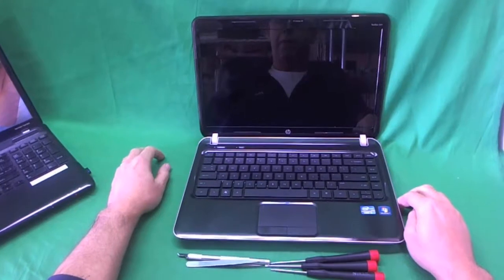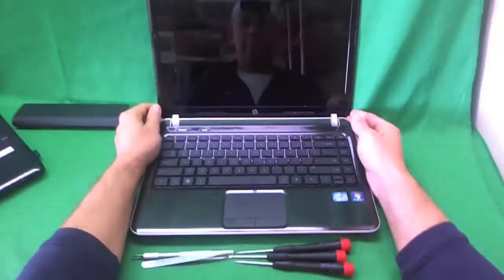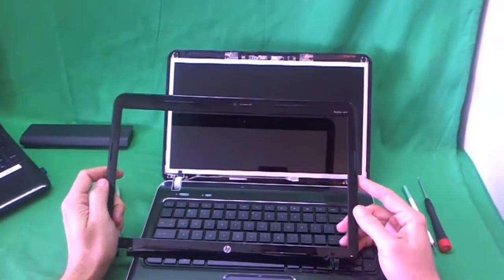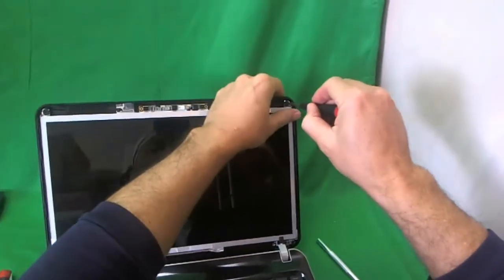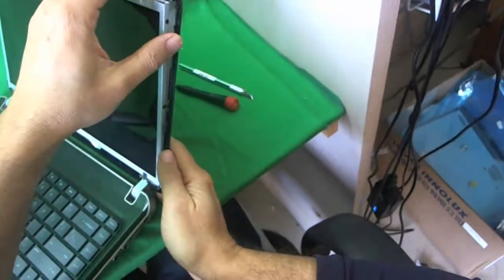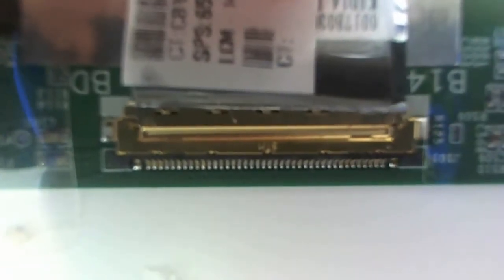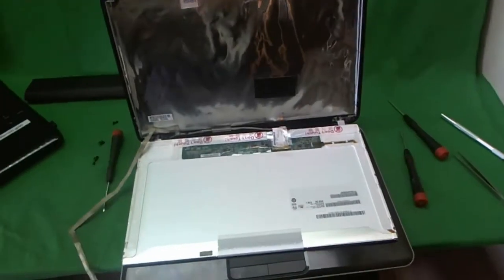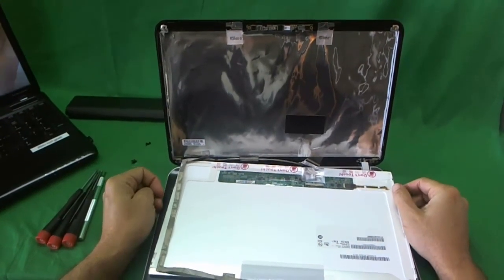HP dv4-4000 Notebook Screen Replacement Procedure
Step by step instructions to replace a cracked LCD screen on a HP Pavilion dv4-4000 notebook computer.